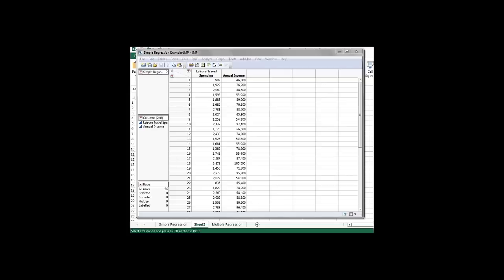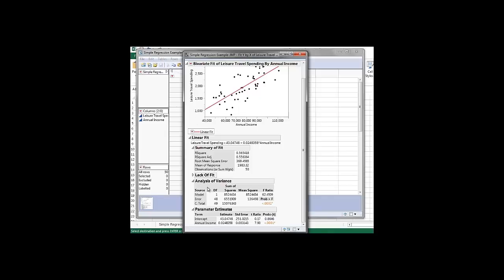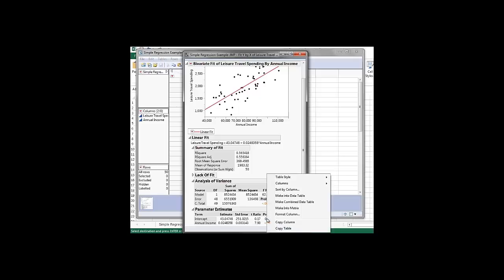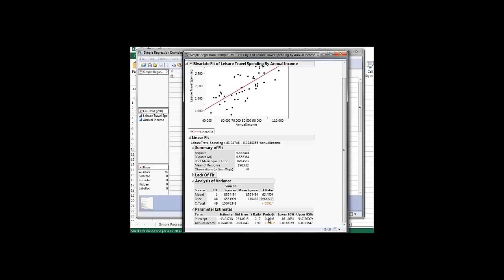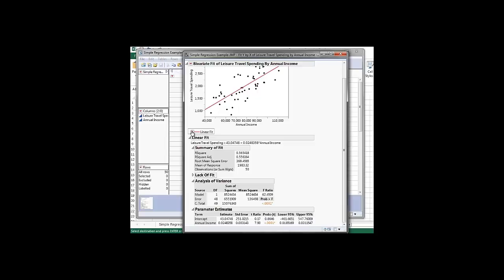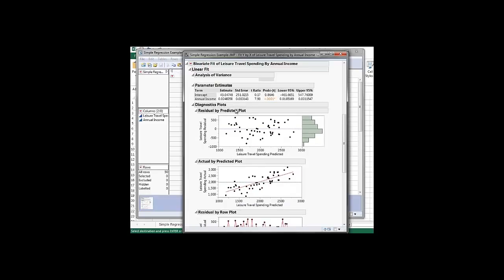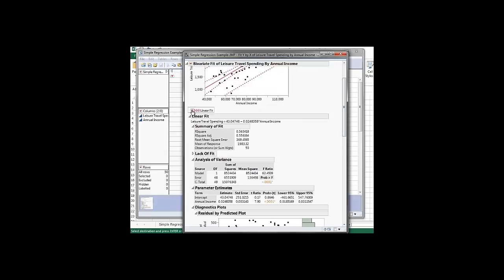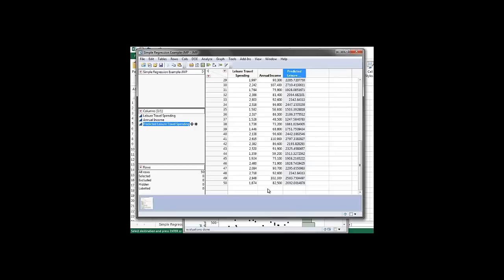Simple Regression and residual analysis-JMP